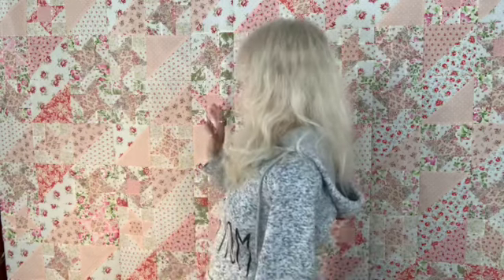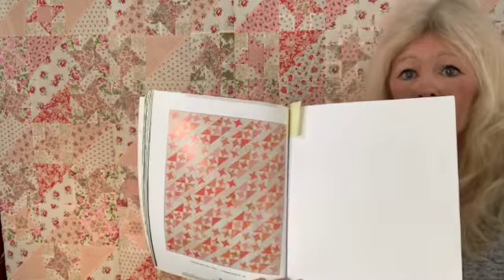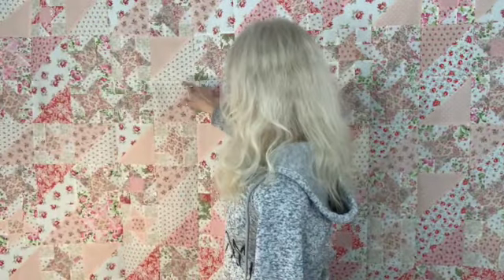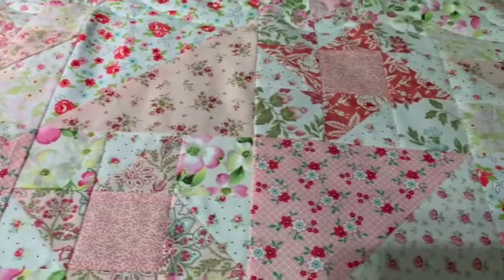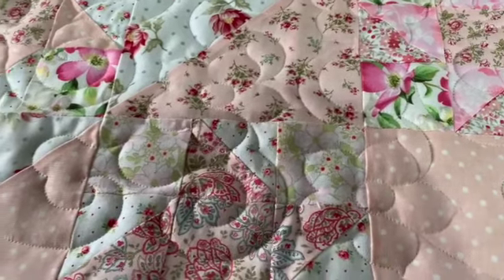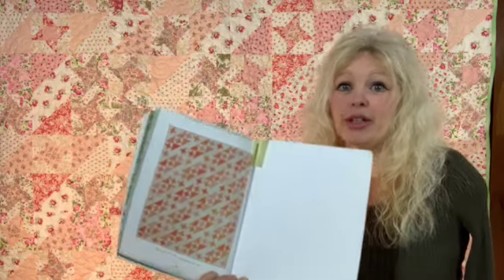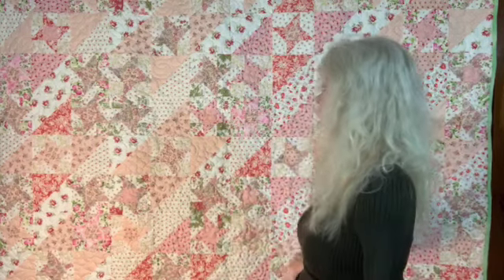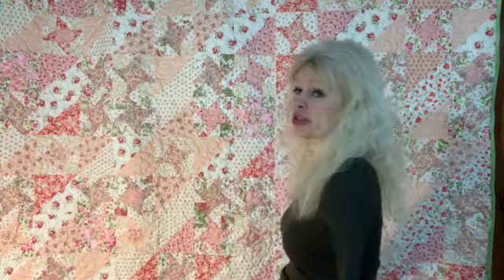Showcase quilt series (beautiful scrappy quilt)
This quilt is one that I have made. It is from a pattern I found in Sunday best quilts magazine. I made this for my moms friend Kay, who picked out all the Moda fabric. I have been working on this for around a year. We quilted this with Flowers and swirls 4 pattern, using a white thread. For the batting Kay chose to go with a synthetic material, she wanted the quilting to be "puffy". I have enjoyed working on this quilt, despite the 400ish two and half inch squares I had to cut and sew together.

here is a link to a video on how I did the piece work

Thank you to everyone!